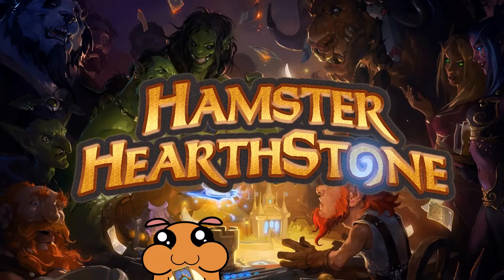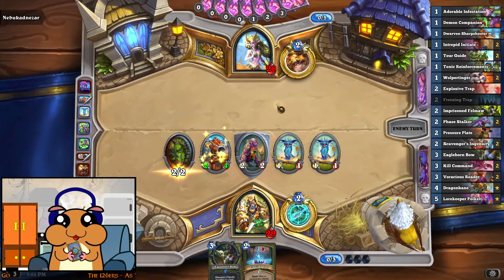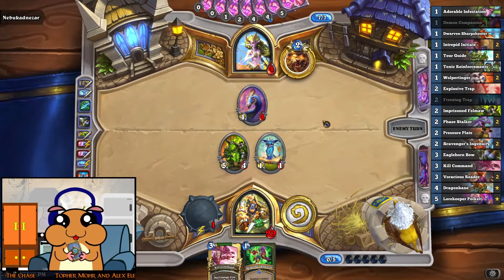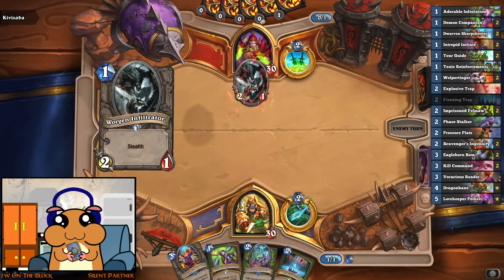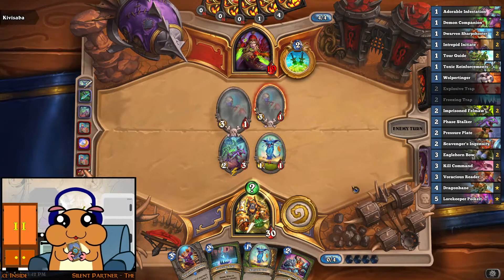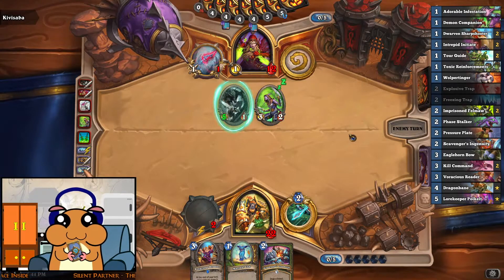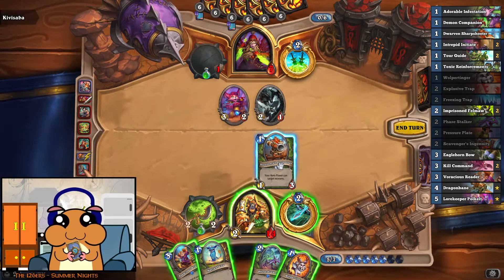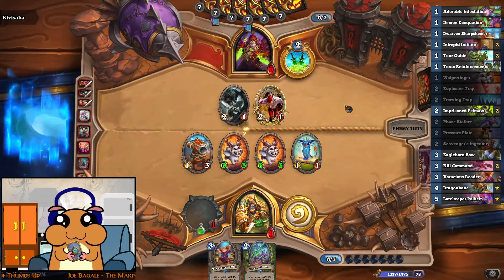[ Hearthstone S82 ] Face Hunter - Darkmoon Faire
Something different: Yotta app is a savings account with competitive average return and a small chance to win big! We'll both get 100 tickets to win up to $10,000,000 when you download Yotta Savings and sign up with code BCT8BYXB

### Face Hunter
AAECAR8GhwTJBJ+lA4WwA4ewA/bWAwyoAv4M+68D/K8DorkD/7oD3MwDm80Dos4DgtADxtEDudIDAA==